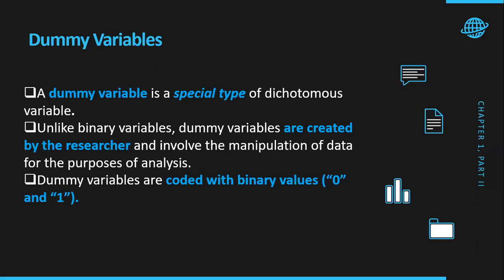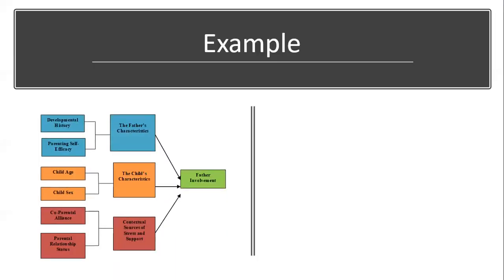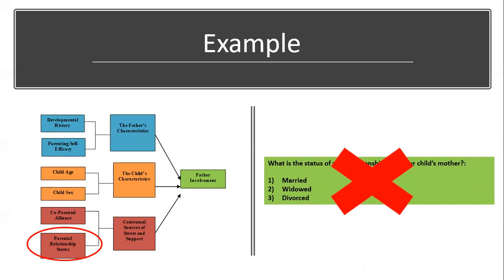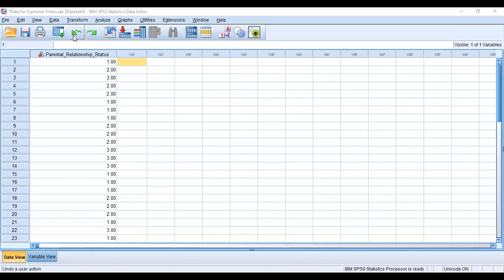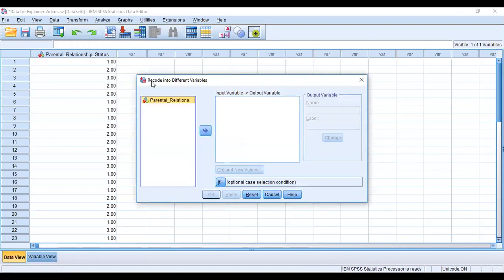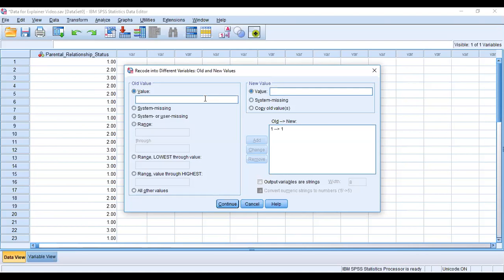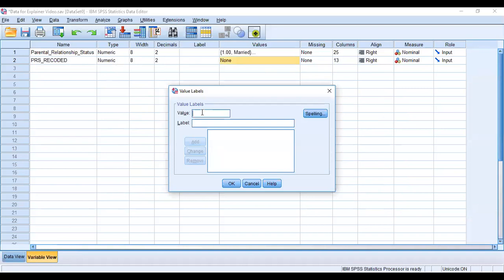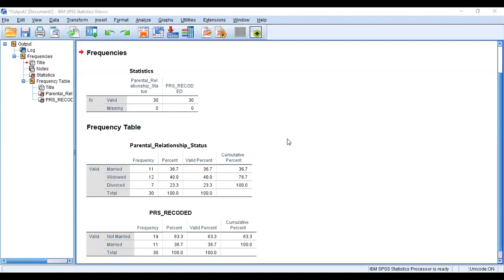Explainer Video on Dummy Variables